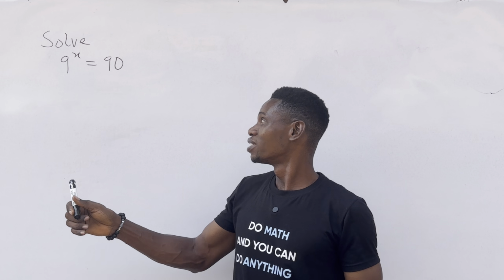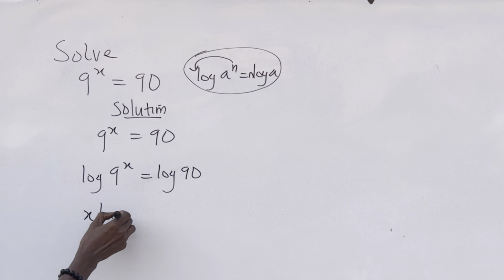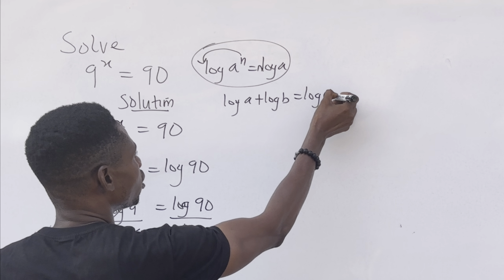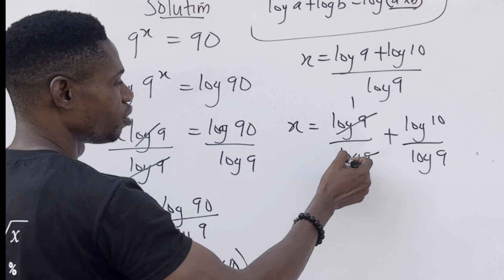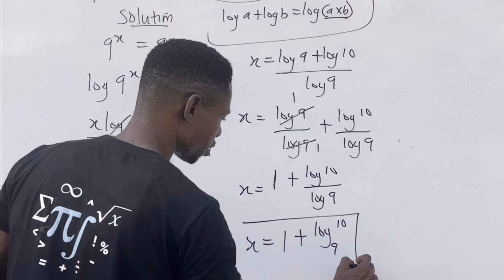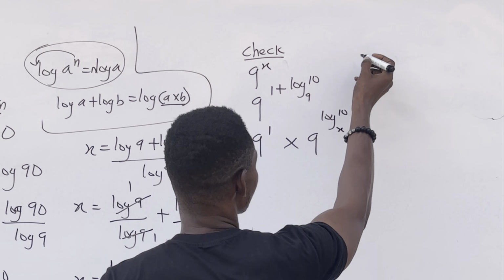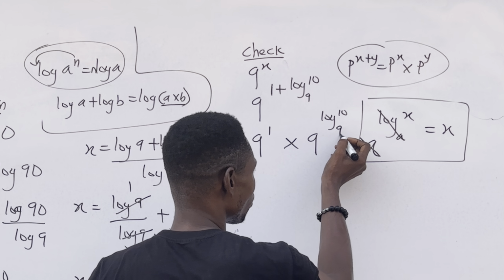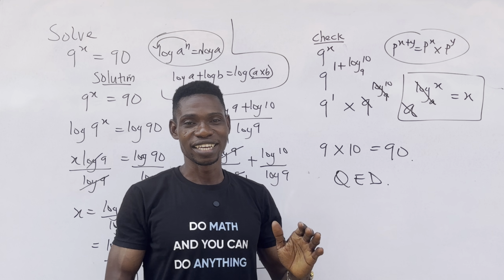Why Your Teacher Never Showed You THIS Method (9ˣ = 90 Solved)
In this video, I walk you through solving the exponential equation 9ˣ = 90 step-by-step using logarithms. Whether you're a student struggling with exponents, preparing for a math exam, or just curious about algebra techniques, this tutorial breaks down the process in a clear and simple way.
🔹 What you'll learn:

How to apply logarithms to solve exponential equations
Step-by-step breakdown of 9ˣ = 90
Tips for tackling similar problems on your own

Perfect for high school math, college algebra, or anyone looking to sharpen their problem-solving skills.